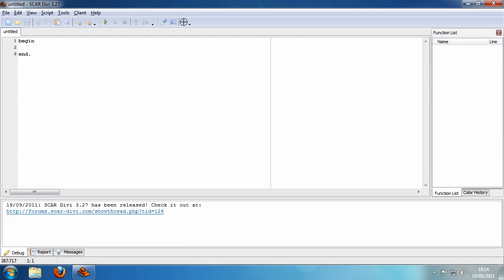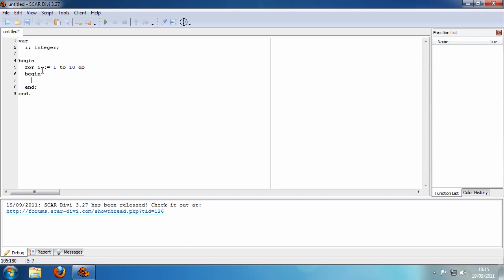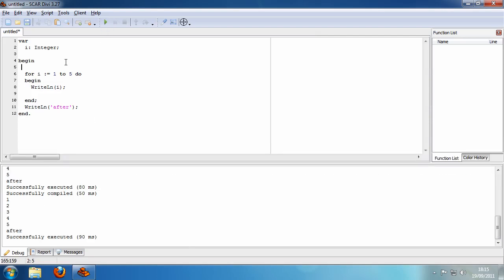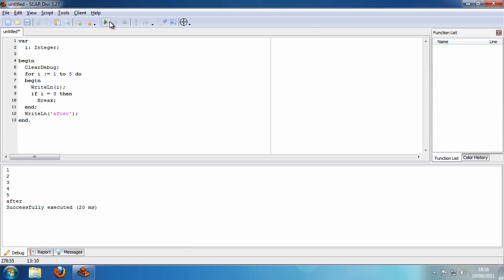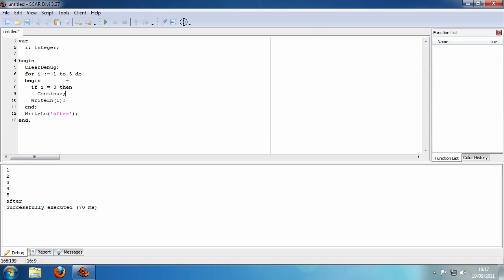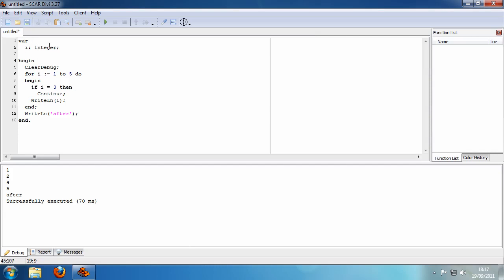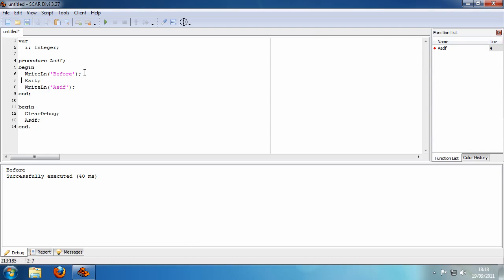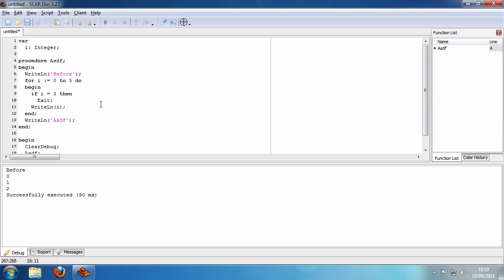Break/Continue/Exit keywords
This SCAR Divi tutorial explains the Break, Continue and Exit keywords.